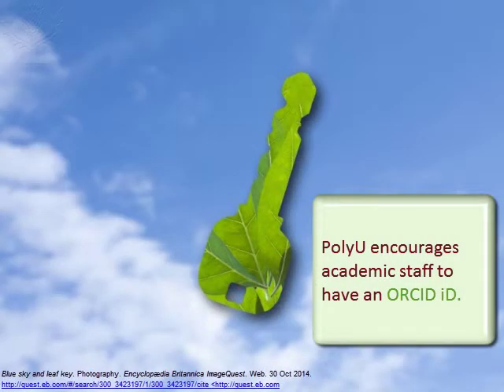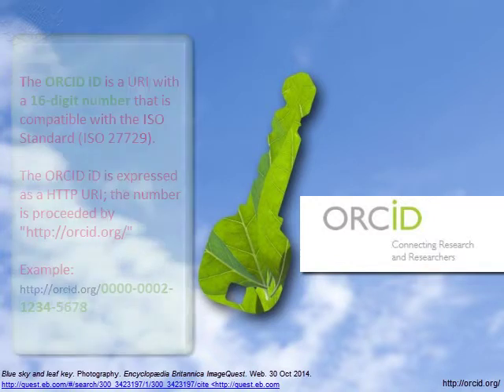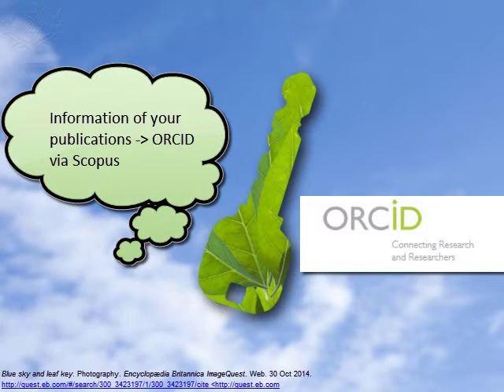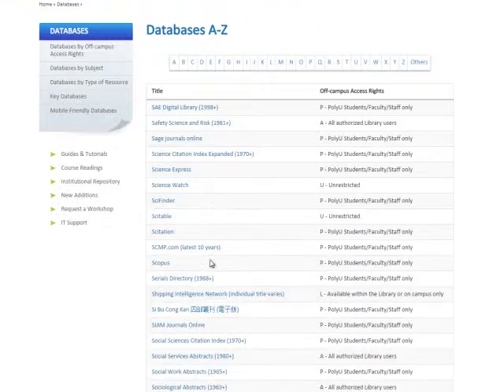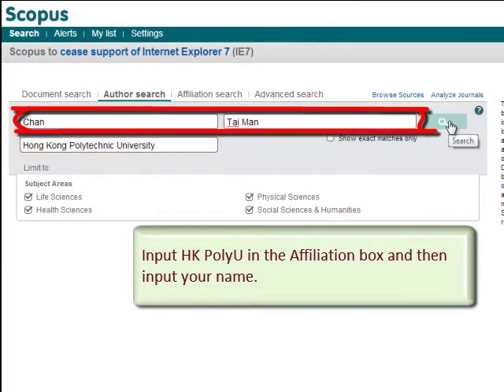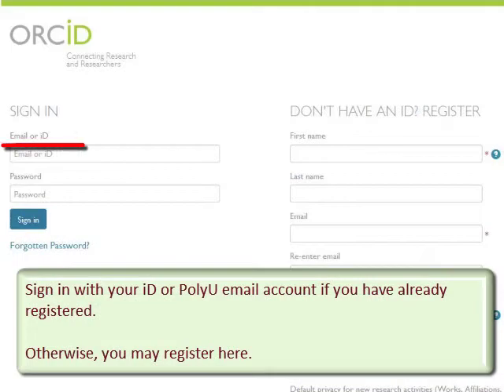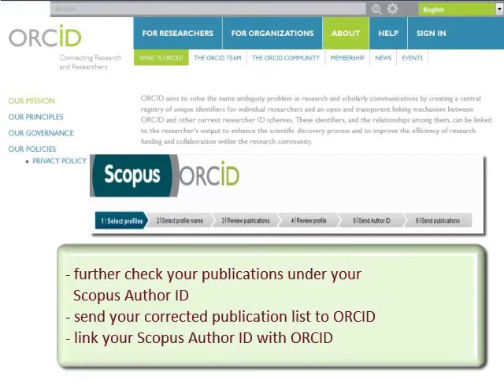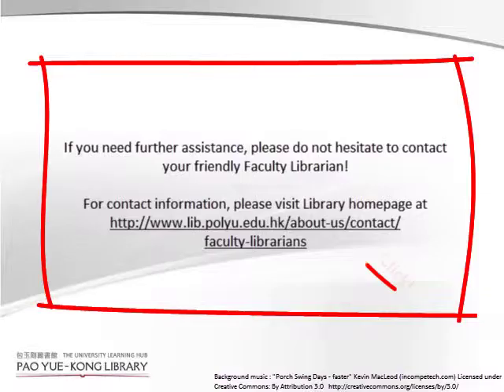Managing ORCID iD via Scopus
You will learn how to add publications to ORCID record via Scopus.